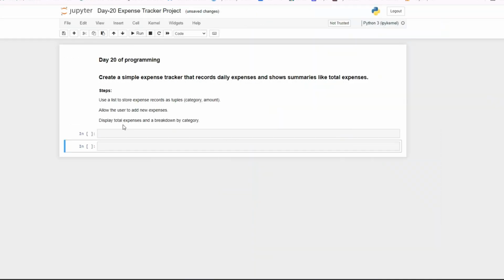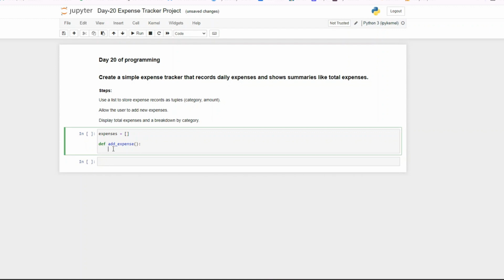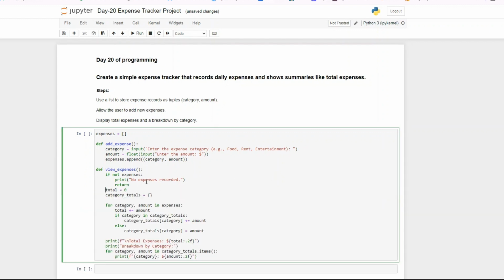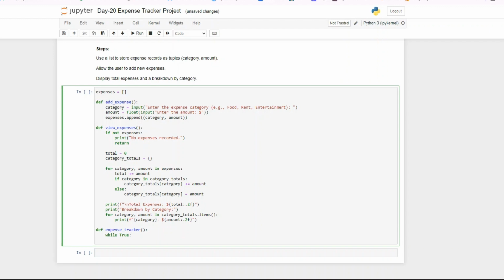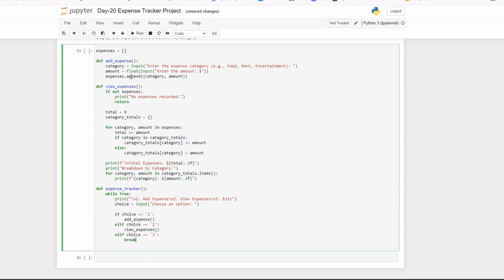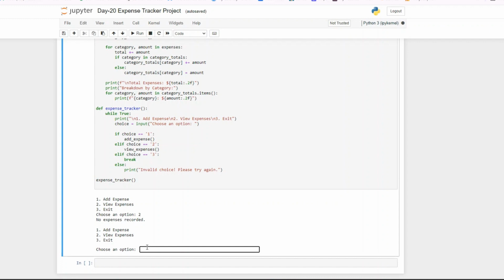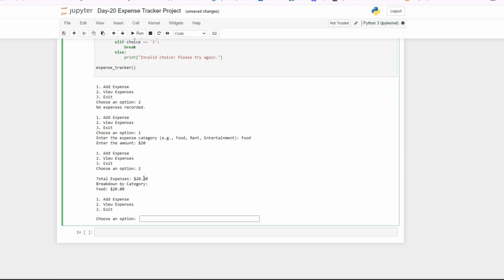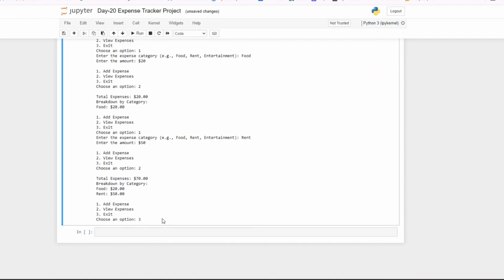Expense Tracker Project | 100 Day of Python Programming | Day-20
Welcome to day 20 of the 100 days of Python Programming. In this video we would learn to build your own expense tracker in Python! In this tutorial, we'll show you how to create a simple expense tracking application that helps you manage your daily expenses. Learn to store, calculate, and display expenses using Python, perfect for beginners and developers looking to apply their coding skills in a practical project.